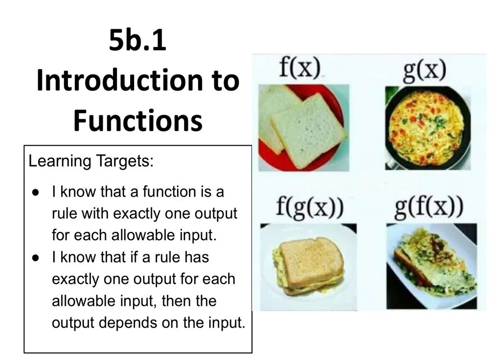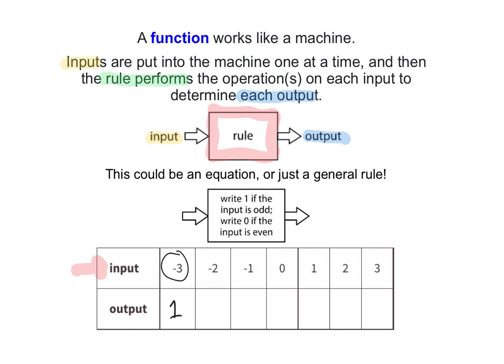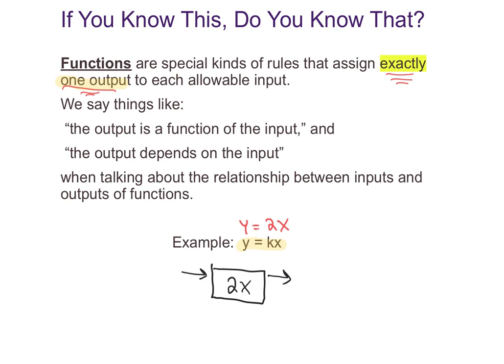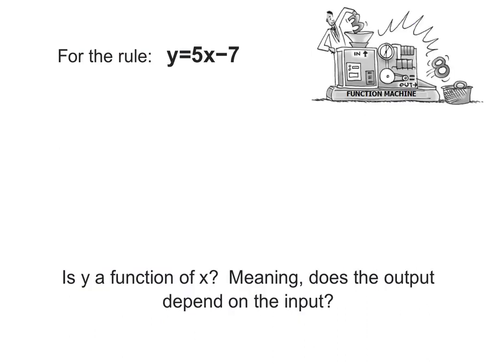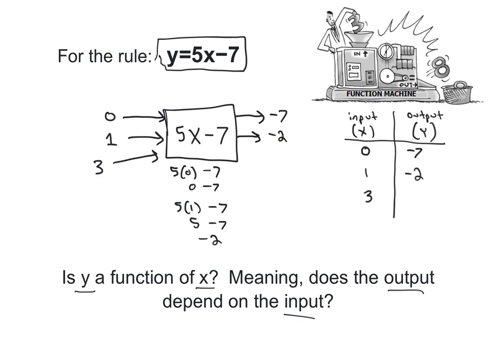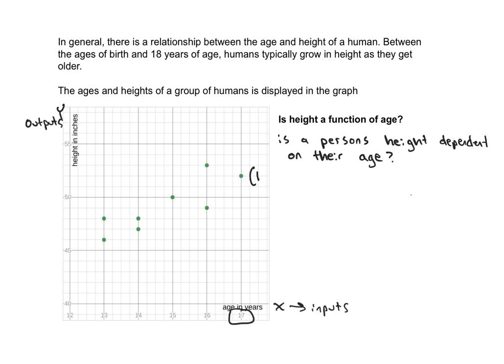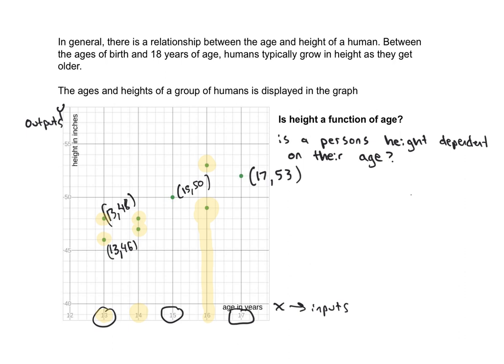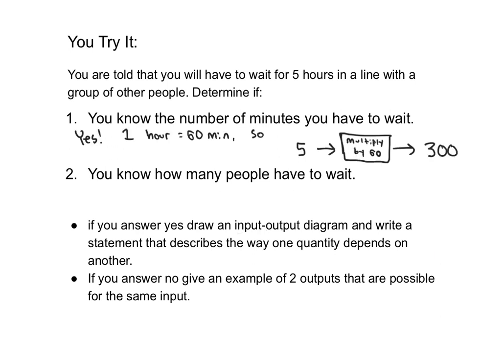5b.1.1_ Introduction to Functions.mp4